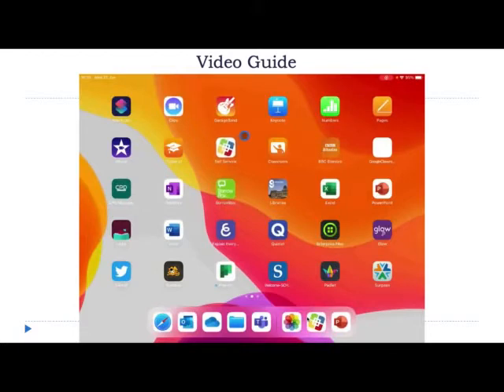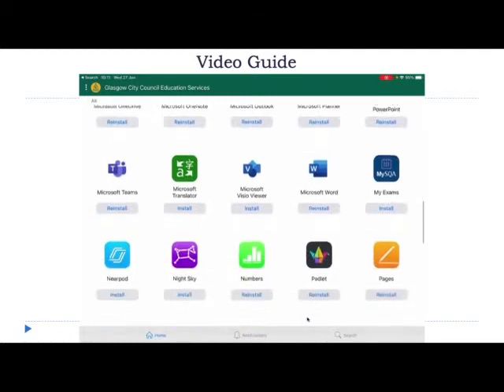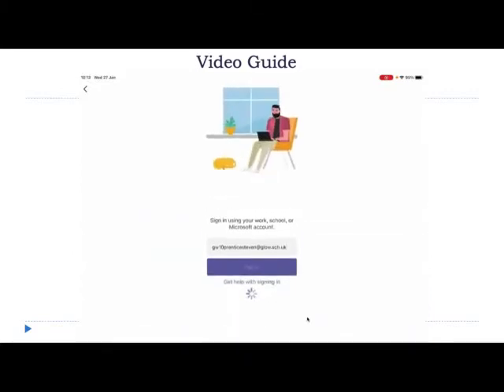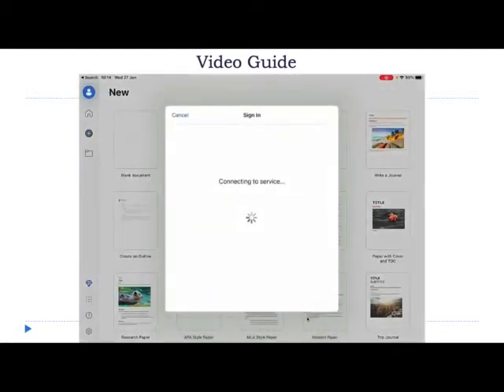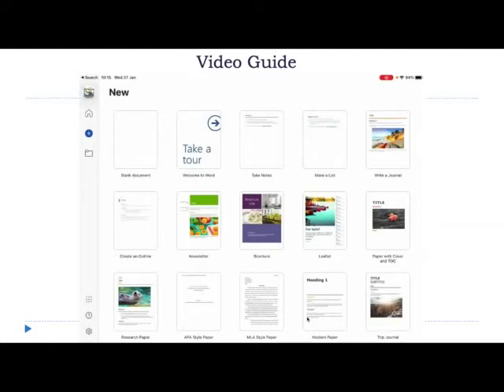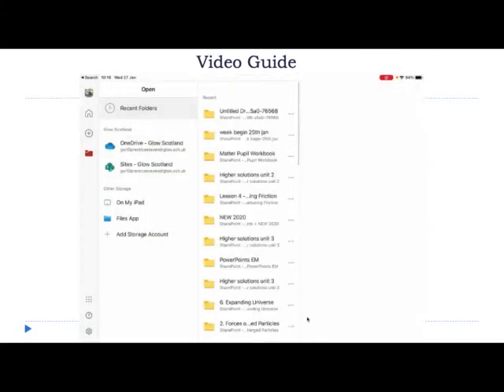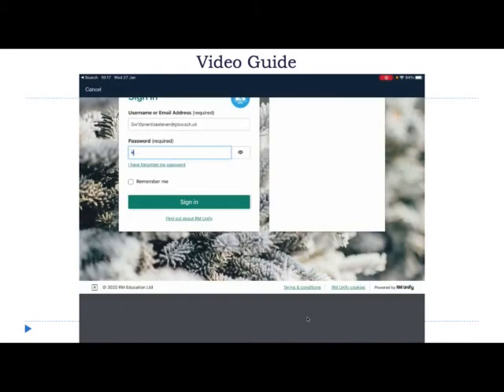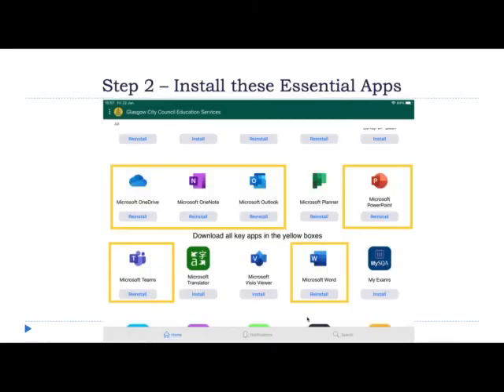How to download and sign into apps